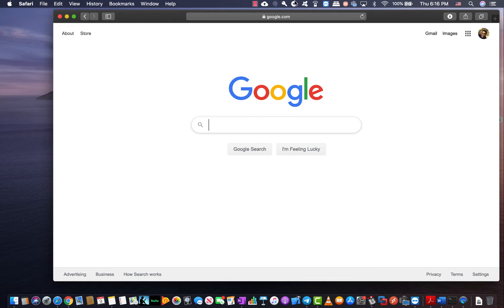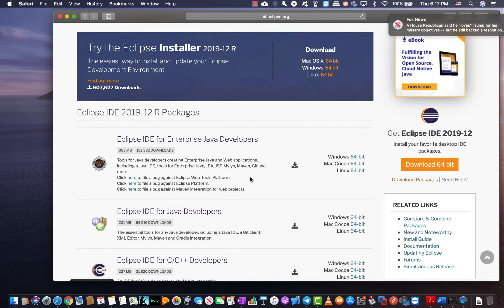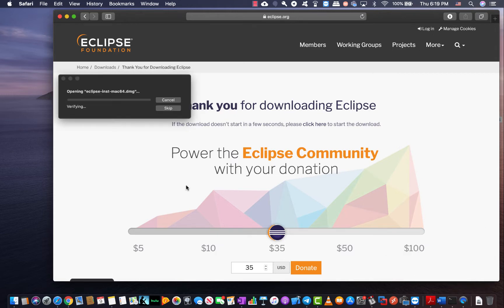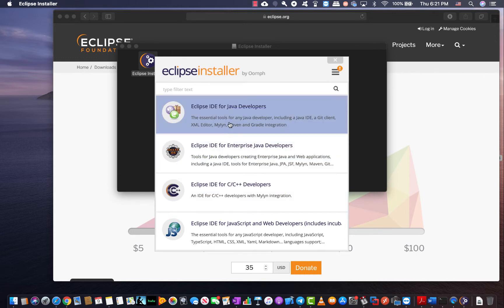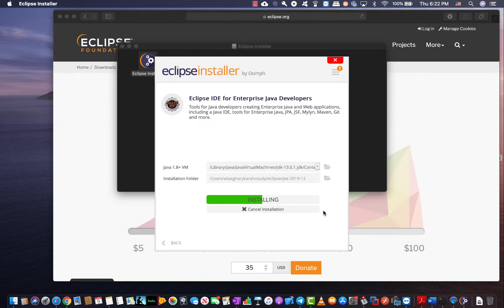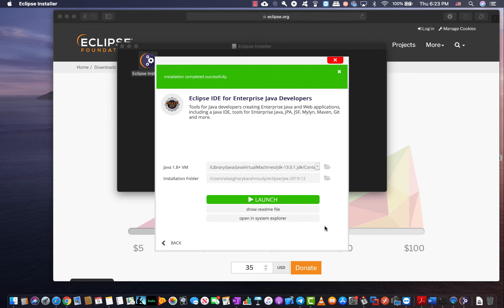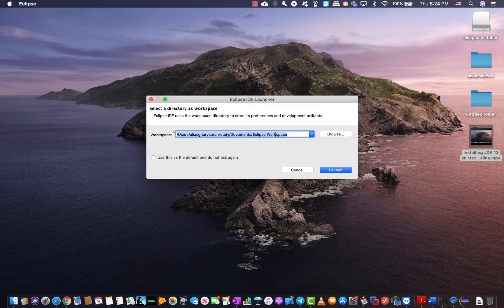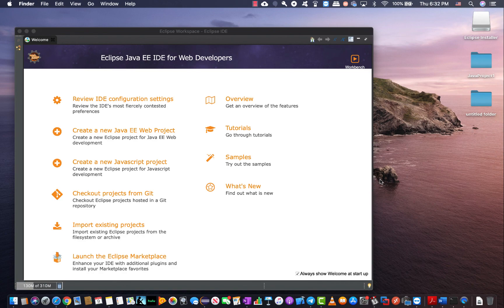Installing Eclipse IDE 2019-12 on Mac Os Catalina